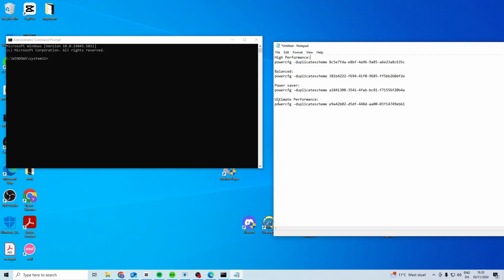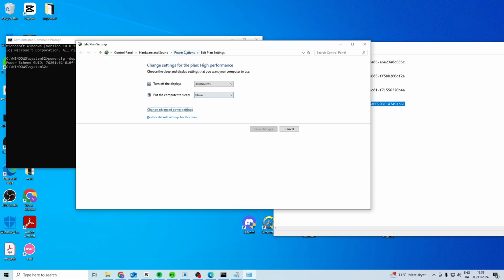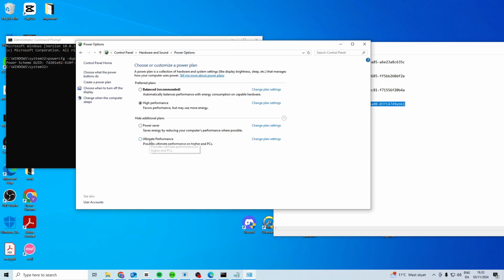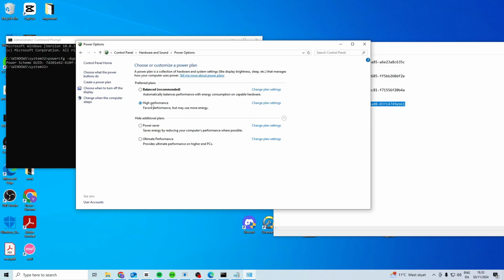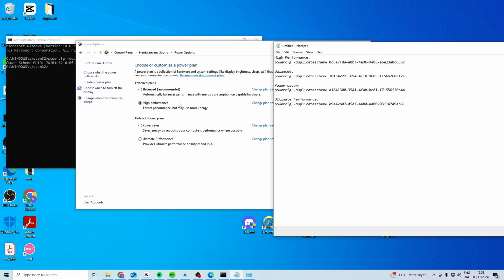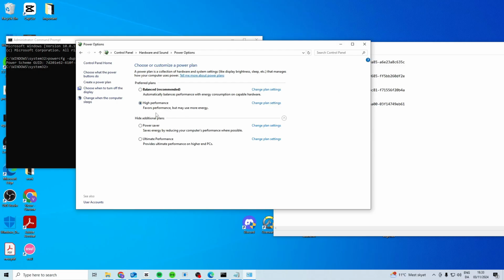How To Fix Missing High Performance Plan In Windows 10/11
COMMANDS:
High Performance:

In this video I'll show you how to easy and fast get Ultimate Performance, High Performance and Power Saver in your Power Plan on windows 10/11. The method is very simple and clearly described in the video. Follow all of the steps & see how to restore High Performance in Windows 10/11